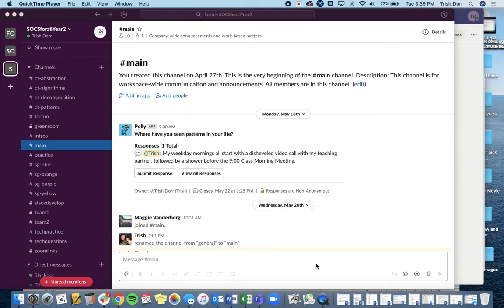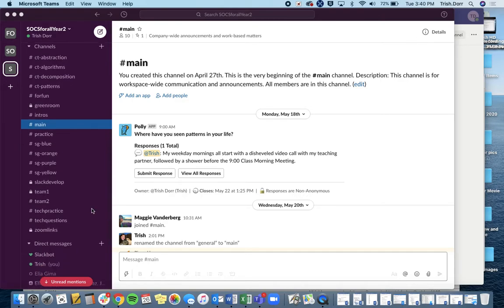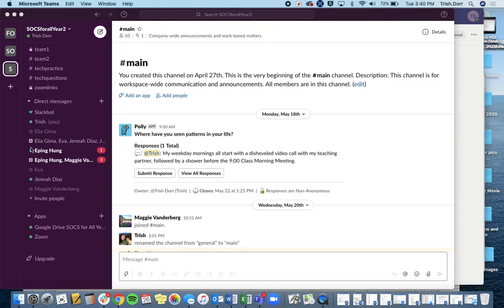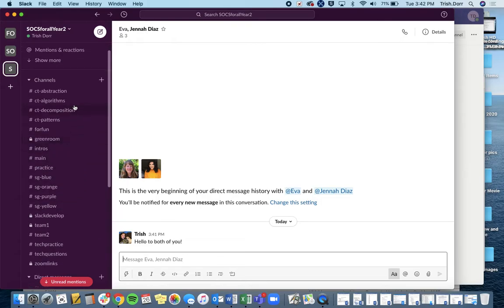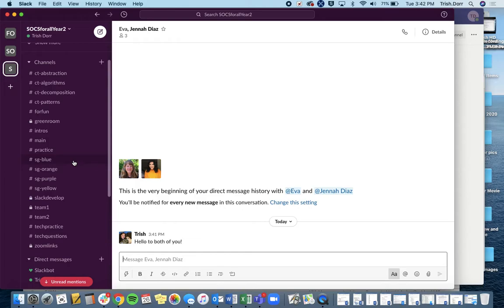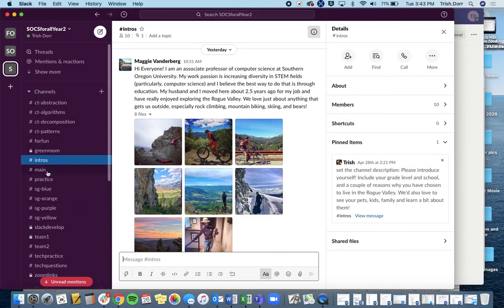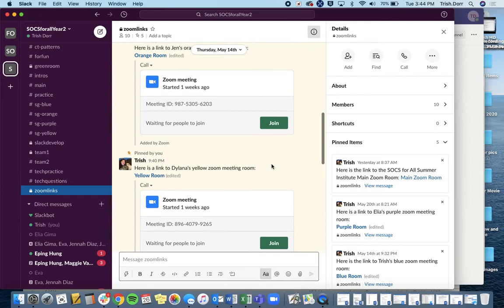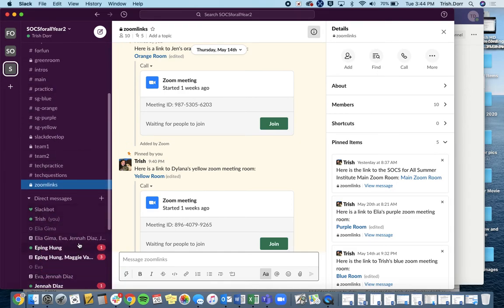Overview of Slack Workspace